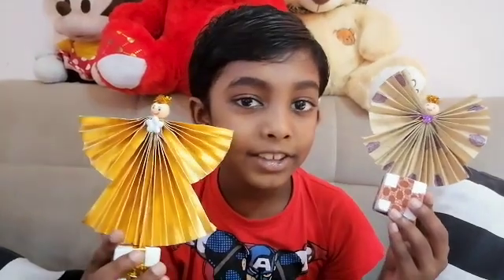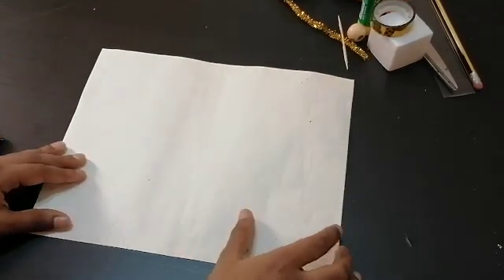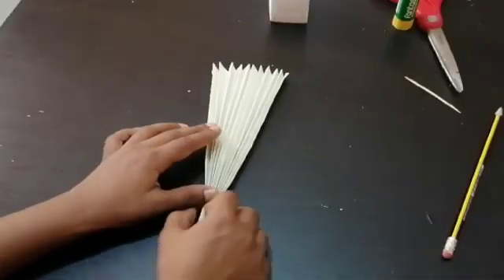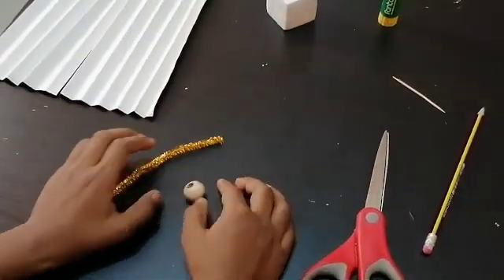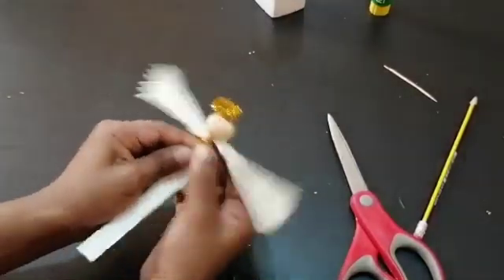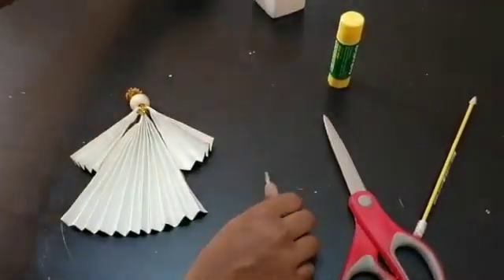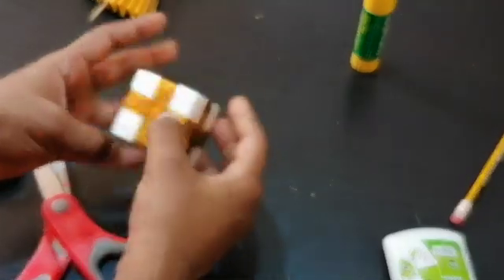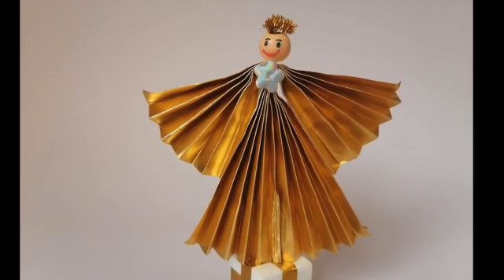How to make a Standing angel | Christmas decorations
Learn how to make a beautiful standing angel using very simple supplies from your cupboard. Use this angel for your decorations.